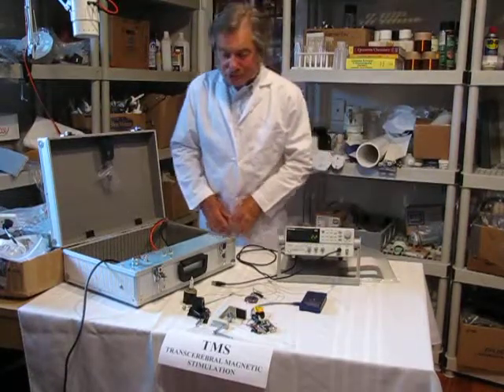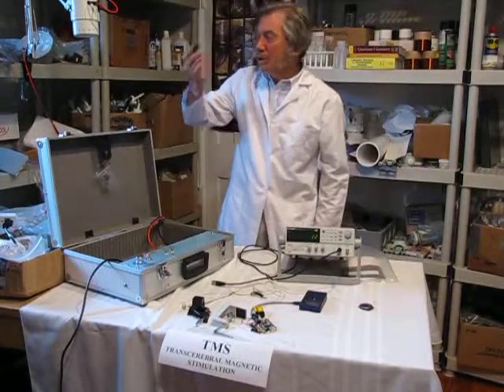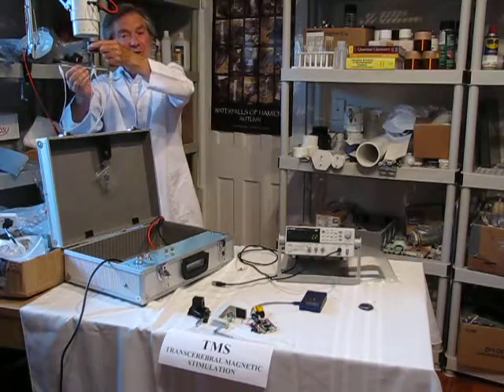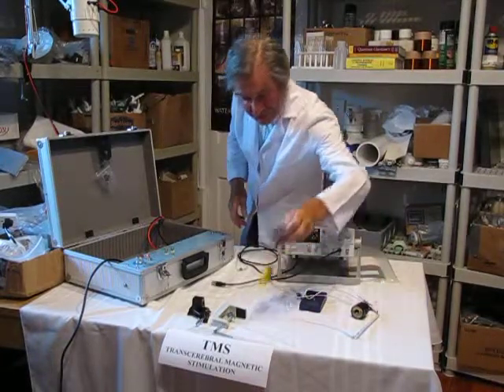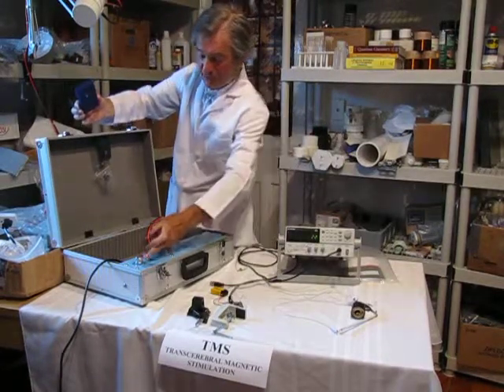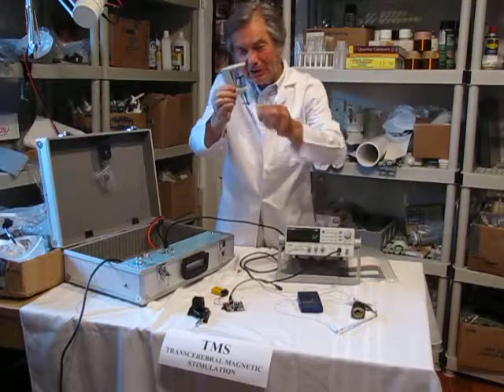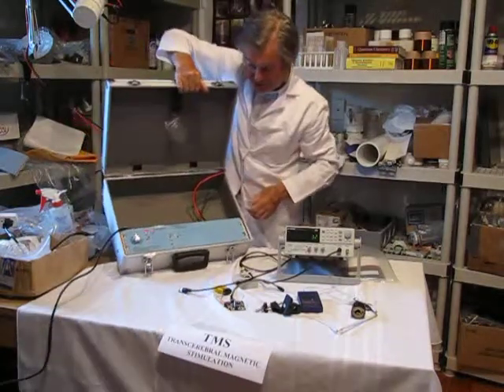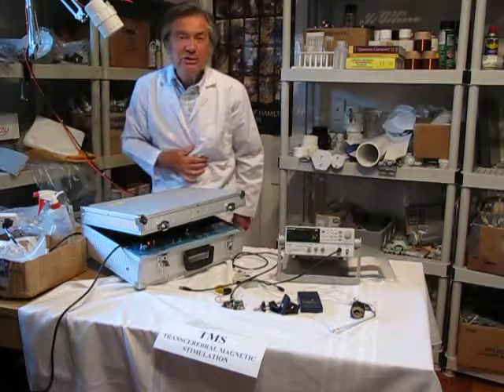TMS.MOV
Trans-Cerebral Magnetic Stimulation (TMS)